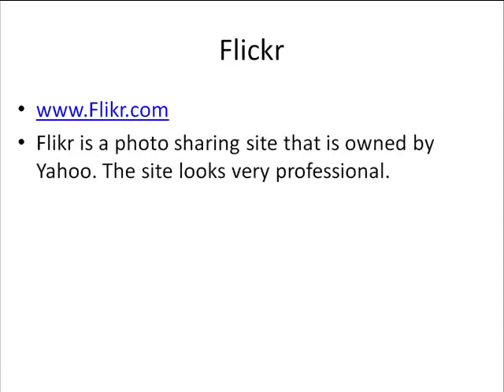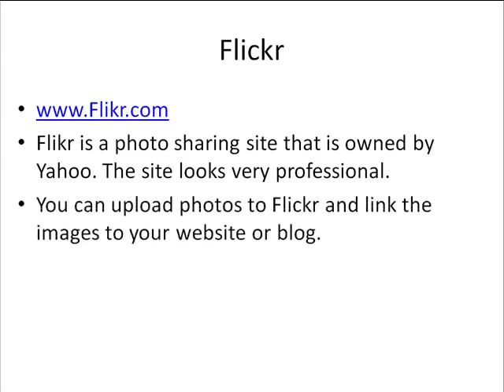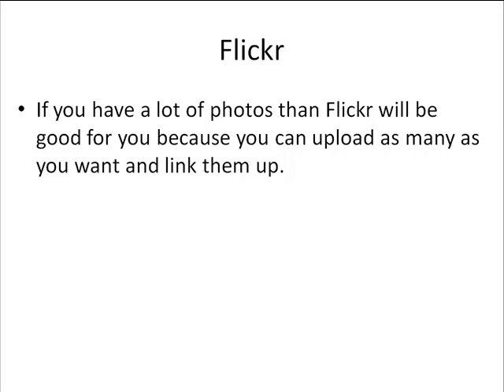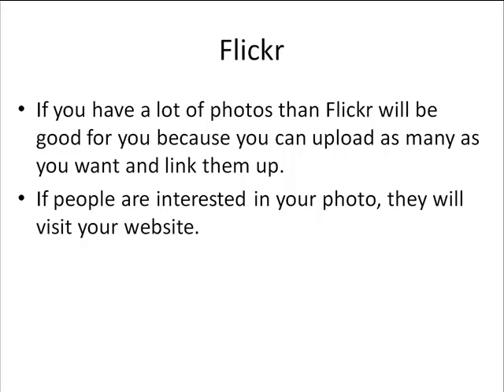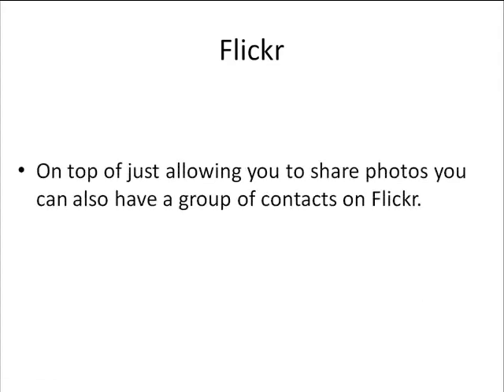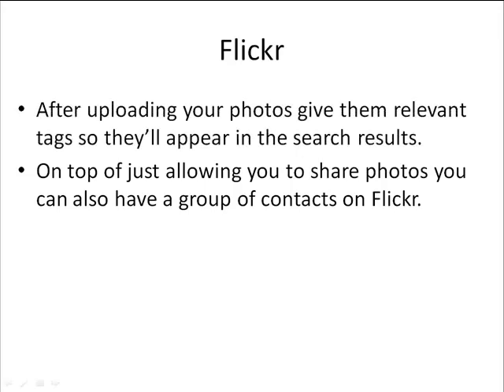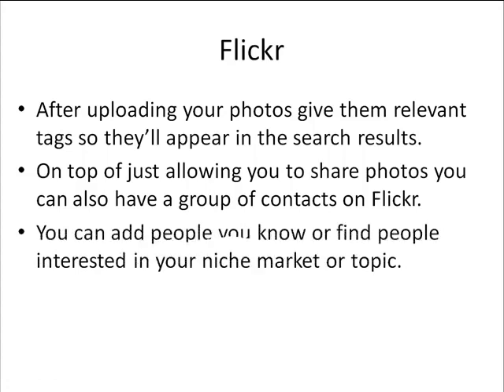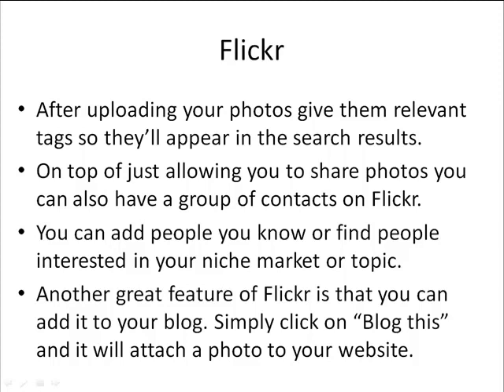flickr traffic guide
This is A video on flickr on how to use this site to get traffic.